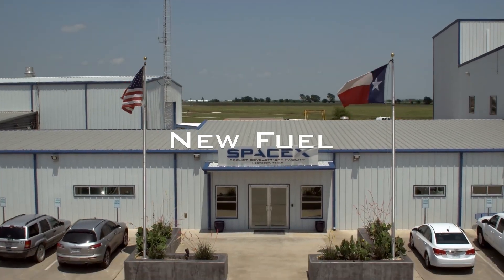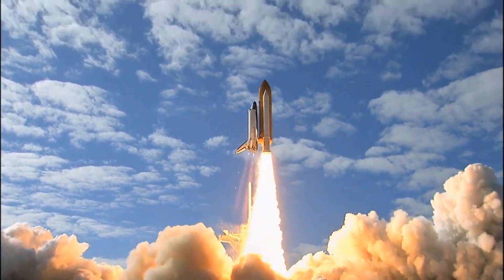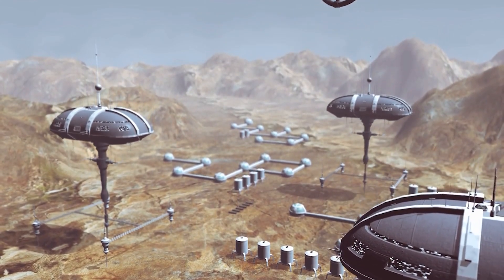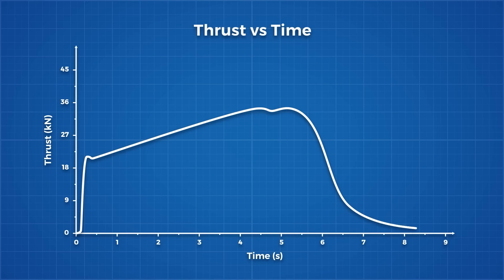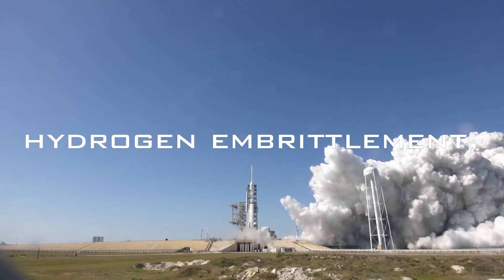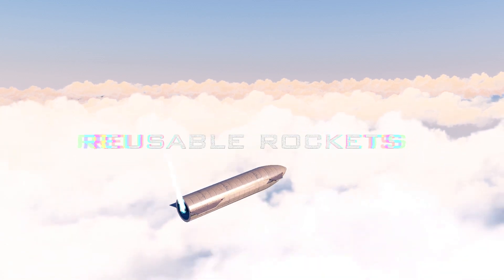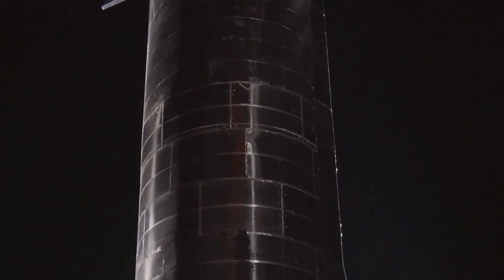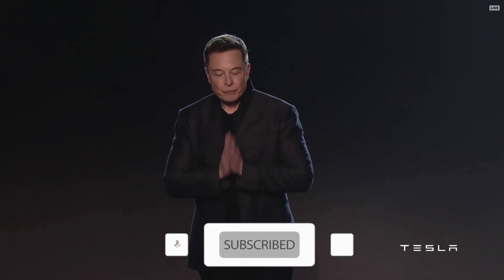Elon Musk Explains the REAL REASON Why SpaceX is Using a New Fuel!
🚀 elon musk and spacex

Elon Musk and SpaceX are known to change things once in a while. SpaceX is known to use a kerosene-based fuel in its Falcon 9. However, in recent times, it seems like they have changed the liquid that powers their engine.

Today we will be talking about why SpaceX is using a new fuel. They have used a kerosene-based fuel for ages now, and have been successful with it? What is this fuel change? Why was it needed? Well, stick around till the end as we answer these questions, and more as we delve into the reasons behind this change. Without further ado, let us start the video!

For Saturn V, the first stage eventually shut down and separated, allowing the second to blast into life. This time, it's liquid hydrogen that powers it. A more efficient fuel that took up too much room.

BAD NEWS! Another DELAY By The FAA and A Shift in SpaceX’s Super Heavy Launch Timeline!

Elon Musk, SpaceX and NASA News